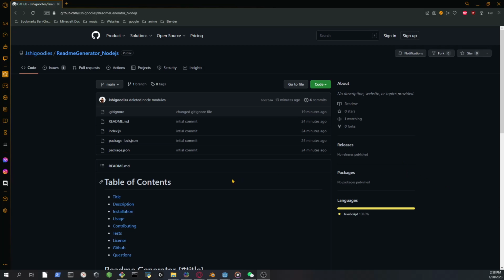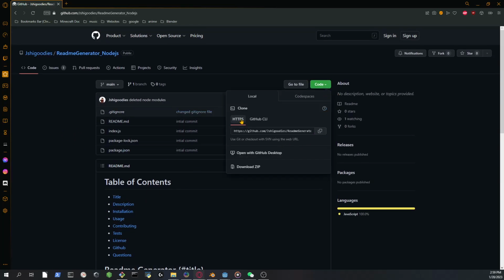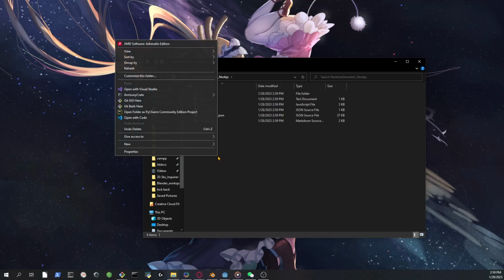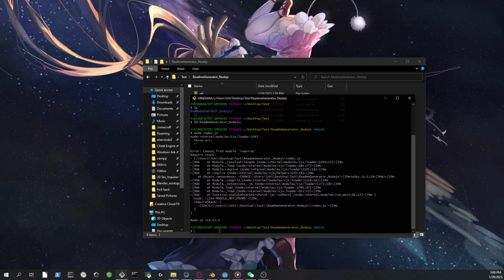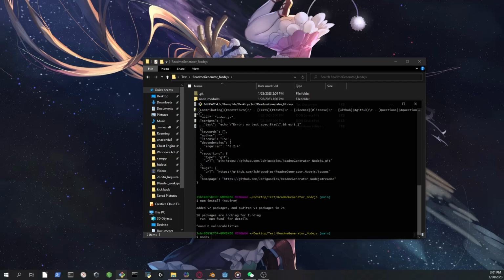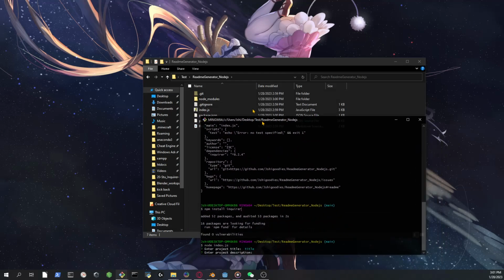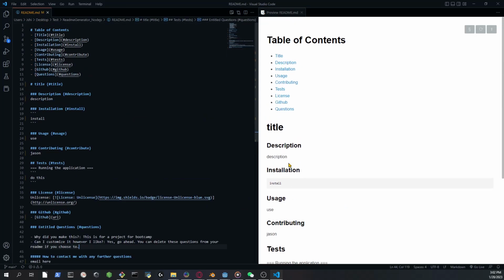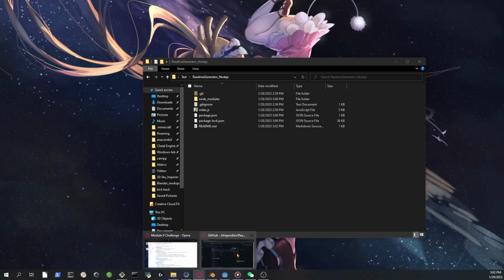tutorial on how to use my readme generator